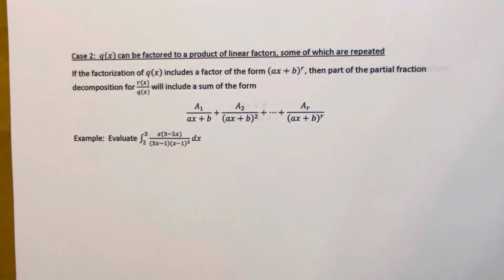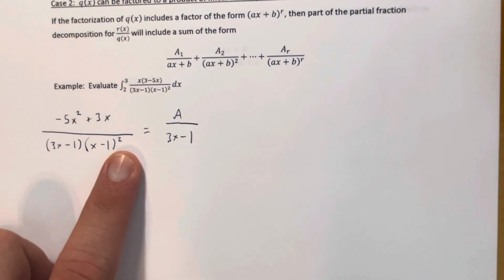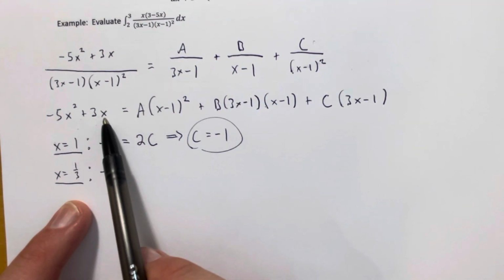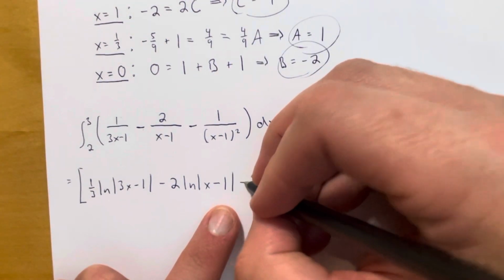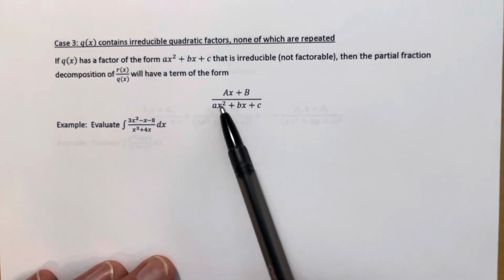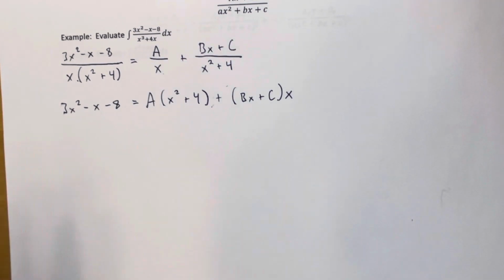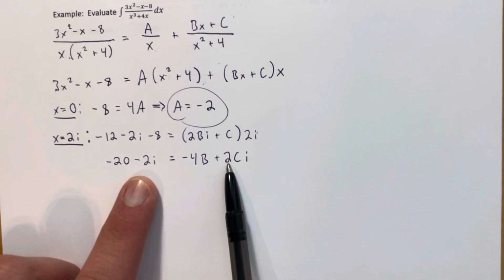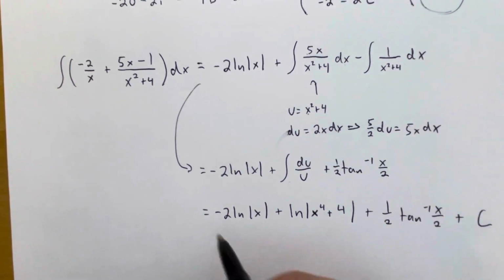7.4 - Integration of Rational Functions by Partial Fractions (Part 2)